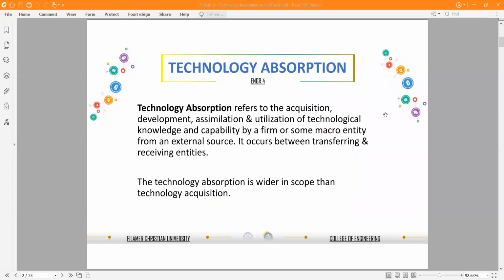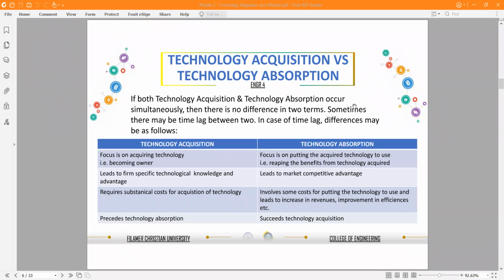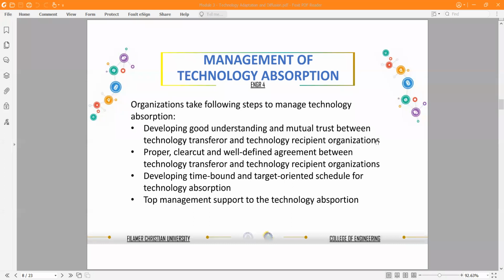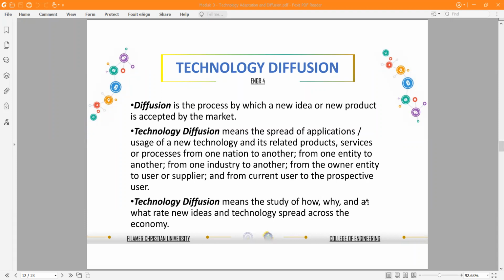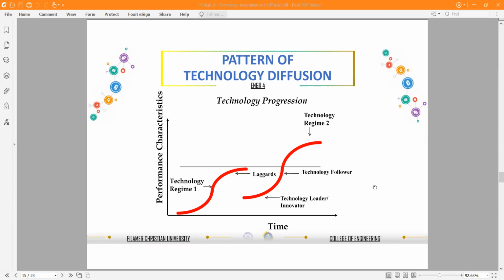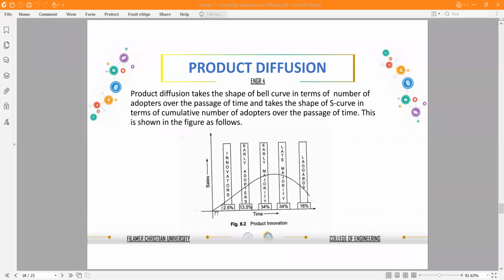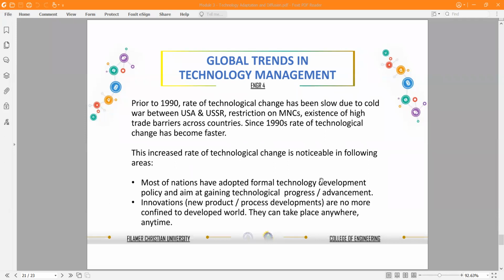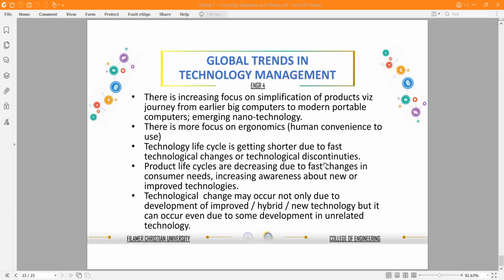Engr4 - Technopreneurship 101 Video 3